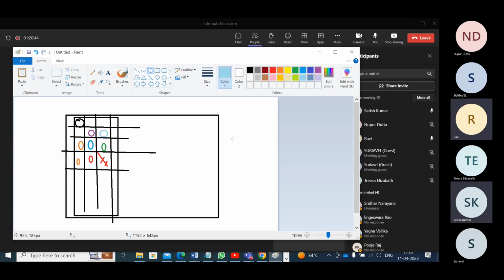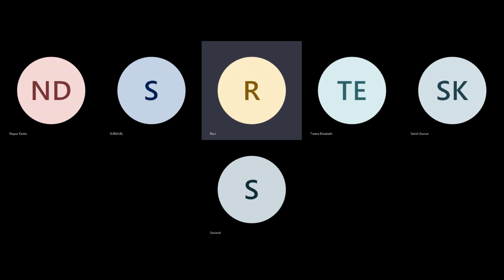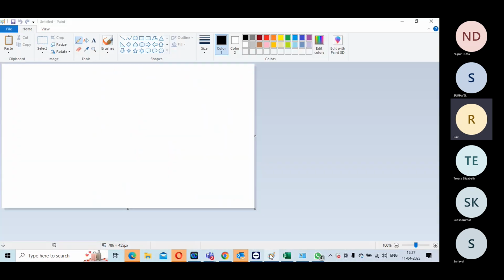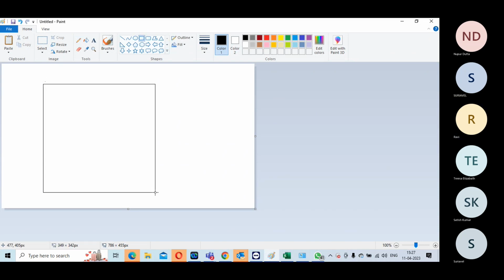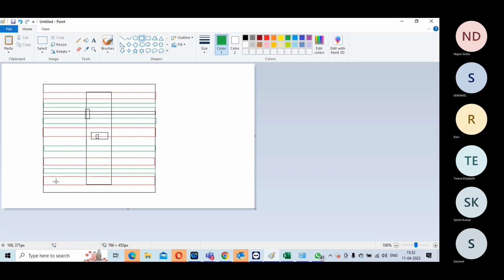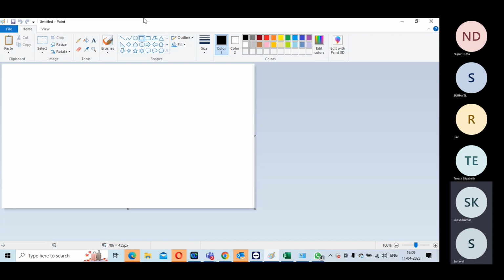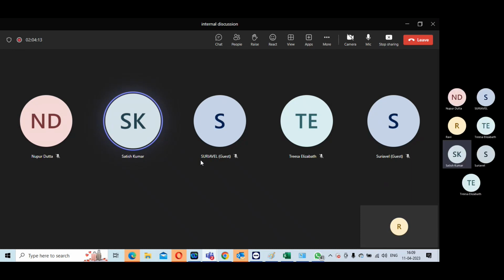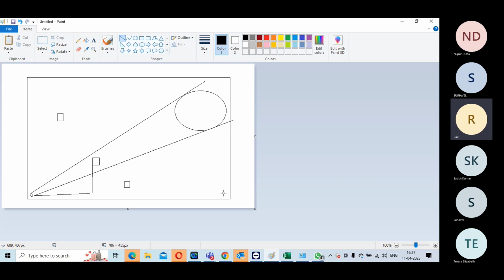placemet and cts